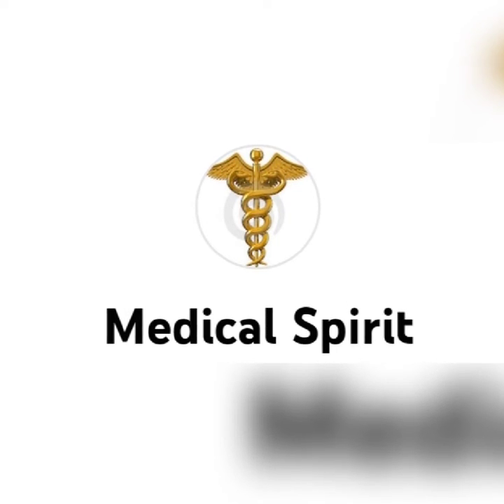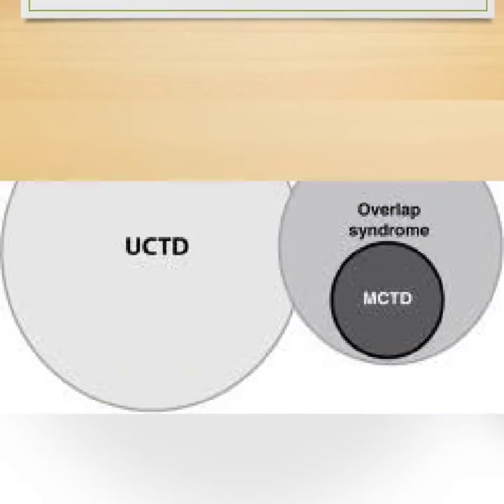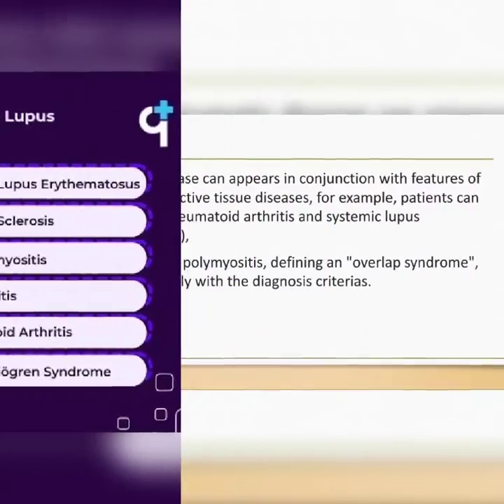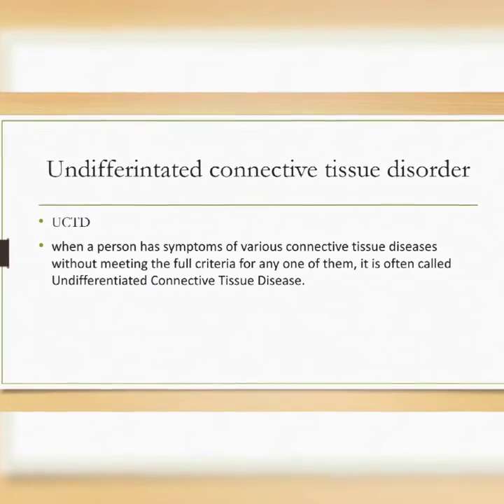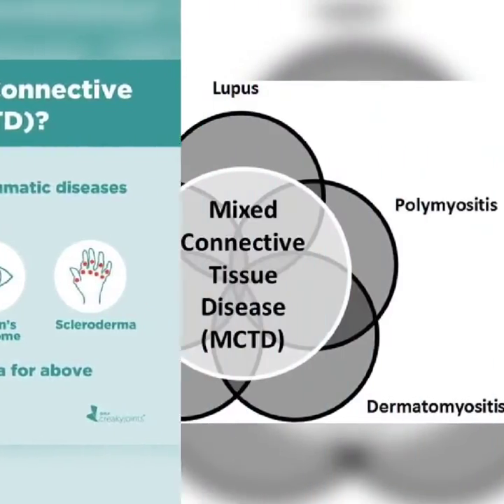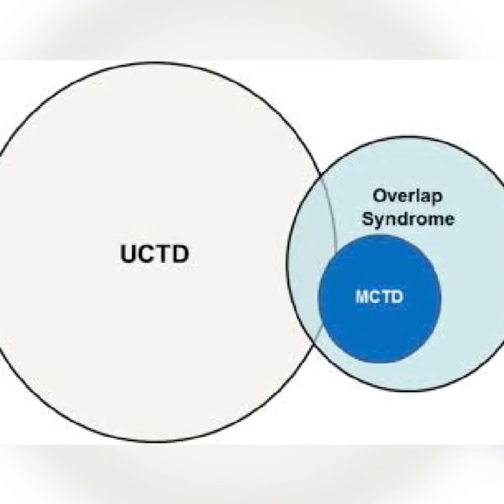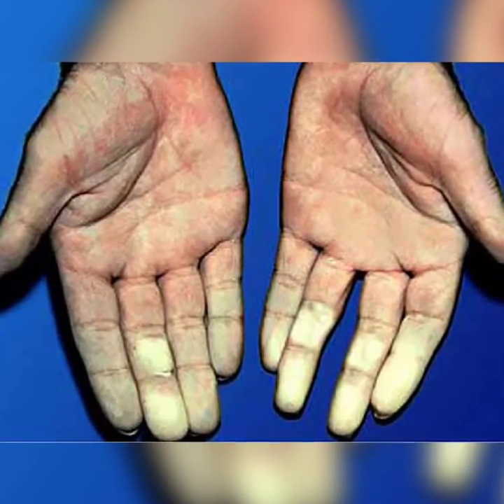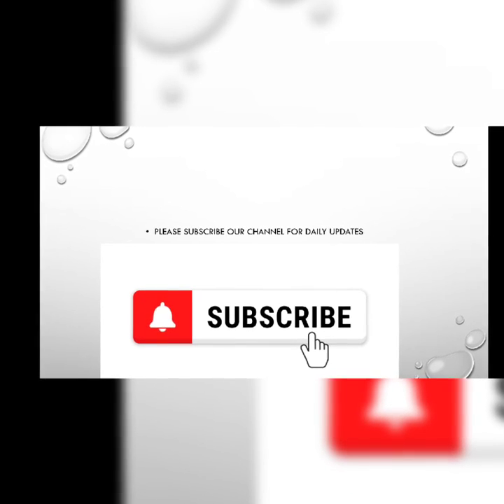OVERLAP SYNDROME, MIXED CONNECTIVE TISSUE DISORDER, UNDIFFERINTATED CONNECTIVE TISSUE DISORDER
for NEET PG and NEET SS Exam